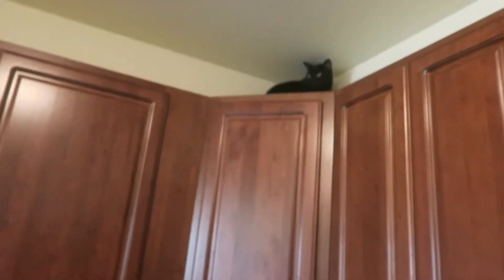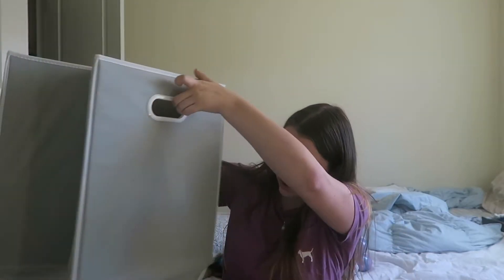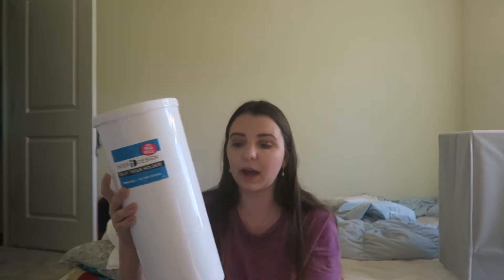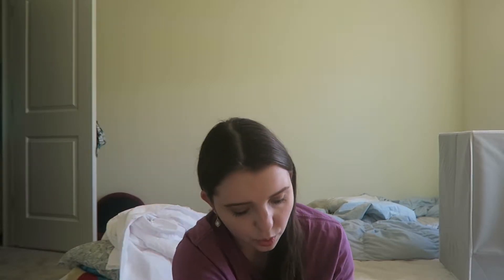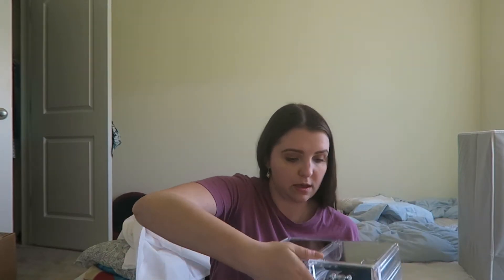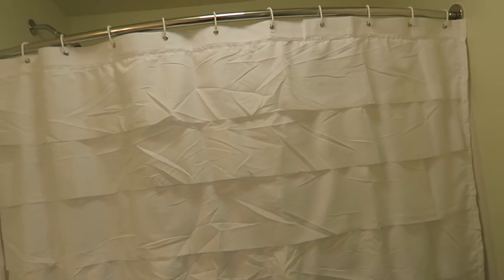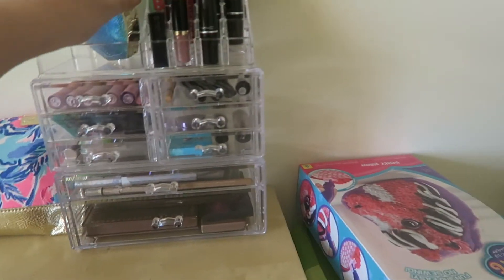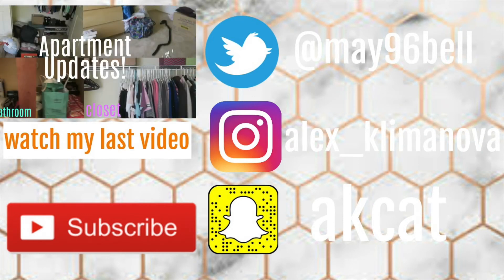Amazon Unboxing!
Hope you guys liked this video! If you want to see any more unboxing videos let me know! xoxo Alex

What I'm Wearing:
Top: PINK
Pants: PINK
Editing Software:
Software: IMovie 10.0.9
Camera: Canon G7X
Green Screen From: Emma Dallas and Nicolebbb